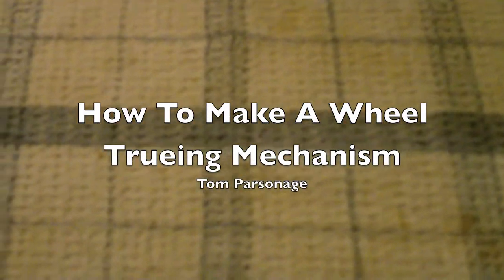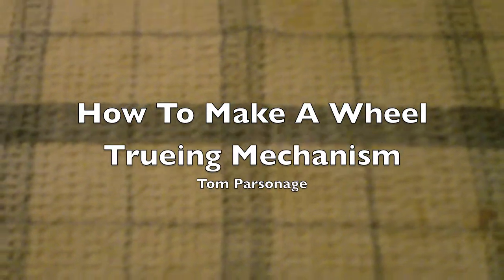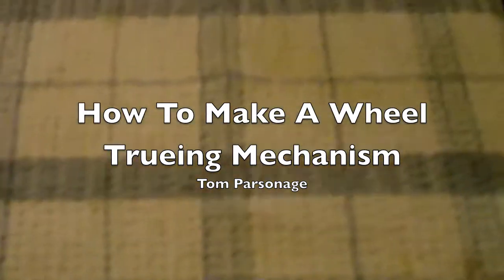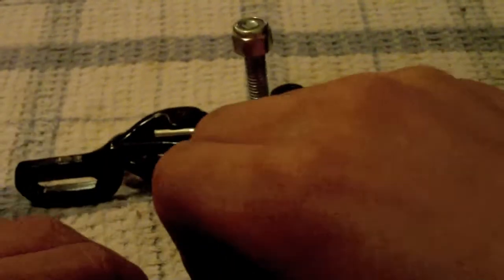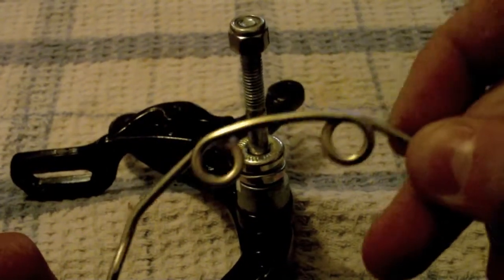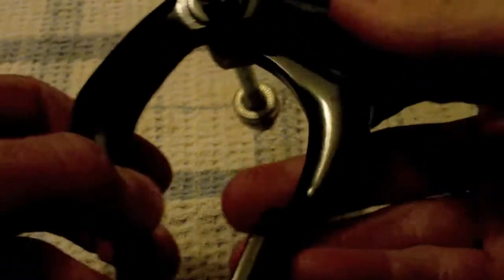BMX How To - Make a Trueing Mechanism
How to make a useful mechanism for trueing your wheels

Frame- United Mothership 21"
Barends- Animal Plastic
Bars- Mutiny Glam 26.5"
Grips- Animal Edwin Cut Flanged
Stem- Haro Forum
Headset- Odyssey Intergrated
Forks- Haro Forum 10mm
Cranks- Haro Forum 3pc
BB- Animal Mid
Pedals- DMR V12
Sprocket- Stolen Class 25t
Chain- Shadow Conspiracy Interlock V2
Seat- Animal
Post- Primo Pivotal
Clamp- *intergrated*
Front Hub- Haro Forum
Front Spokes- Haro Stock
Front Rim- Aliention Plain Black Rim
Front Tyre- Fit Bike Co FAF 2.3
Back Hub- Haro Forum 9t
Back Spokes- *Not sure got em off a mate*
Back Rim- Alienation Black Sheep
Back Tyre- Primo eComet 2.25
Pegs- Shadow Conspiracy Little Ones + an old stock one